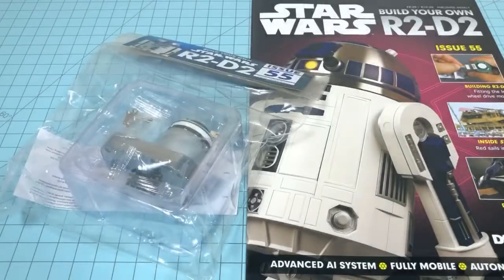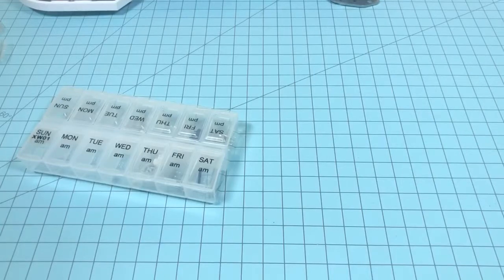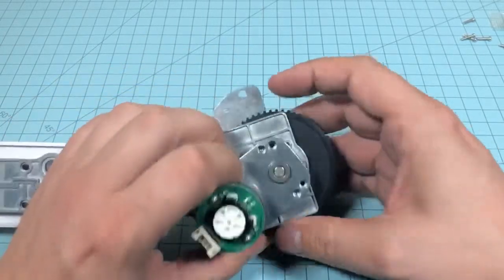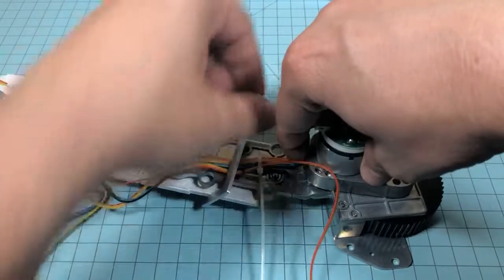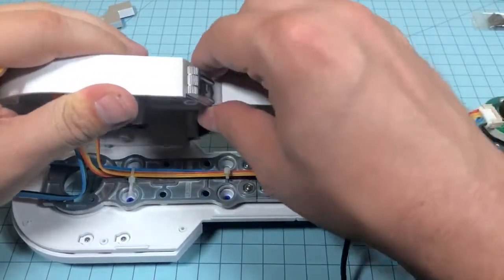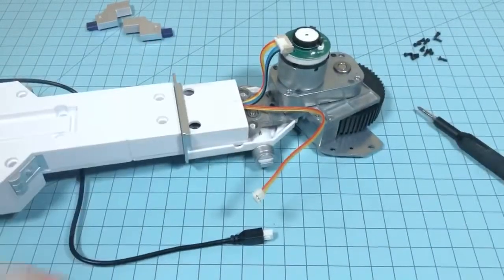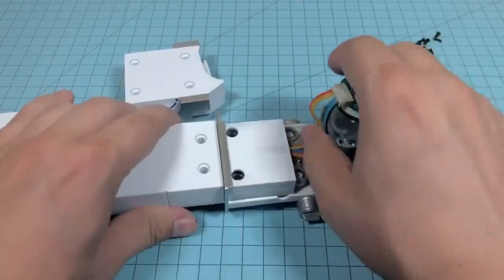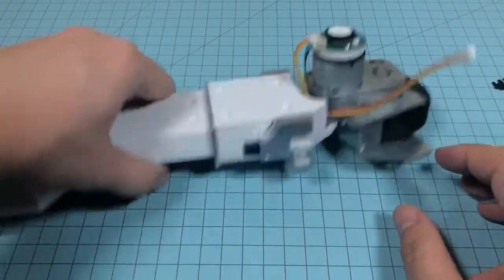Tambeyoda Reviews: DeAgostini Build Your Own R2-D2 Issue 55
Build Your Own R2-D2 Issue 55